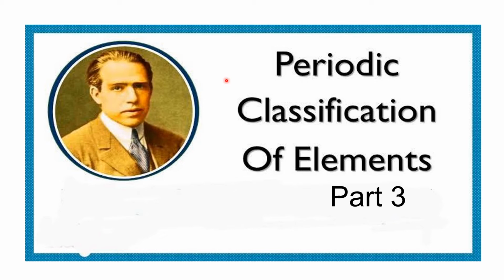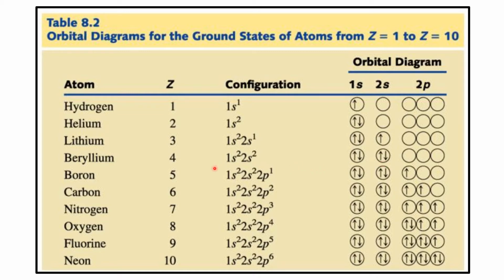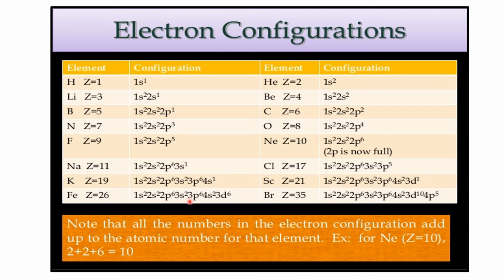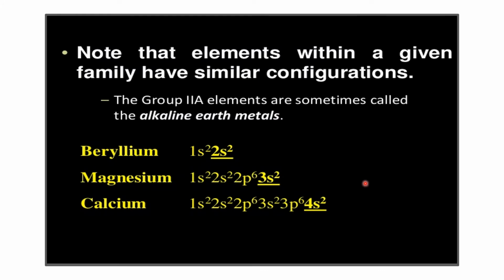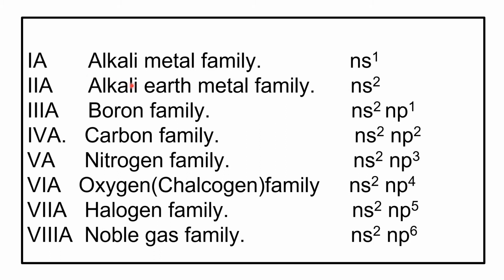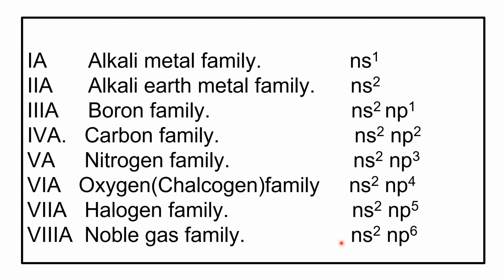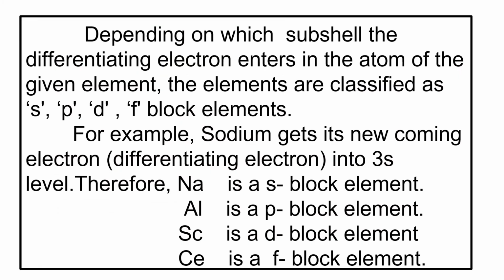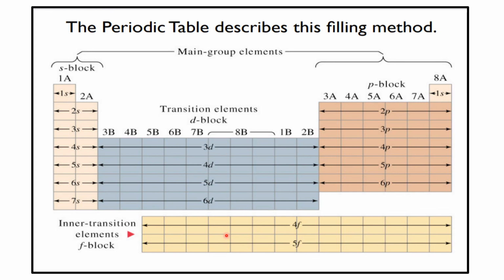Periodic classification of elements Part 3